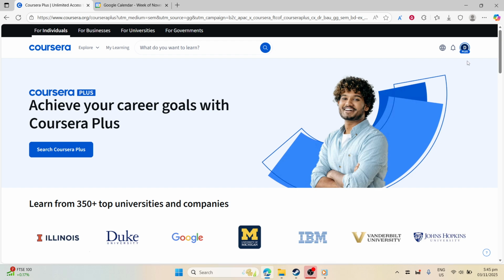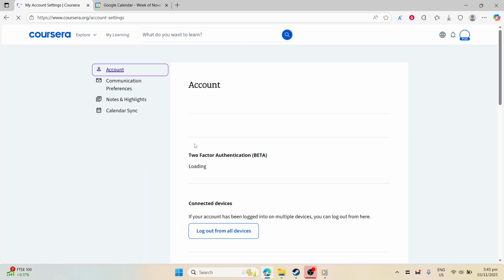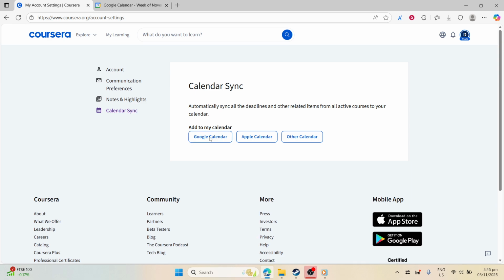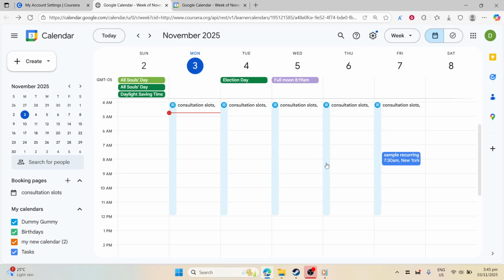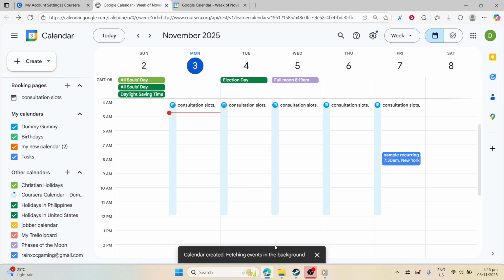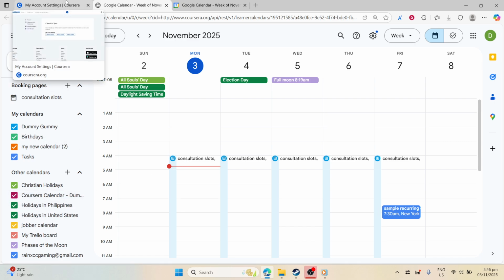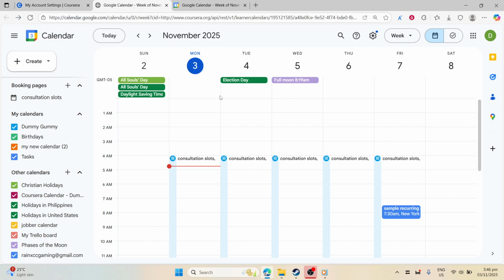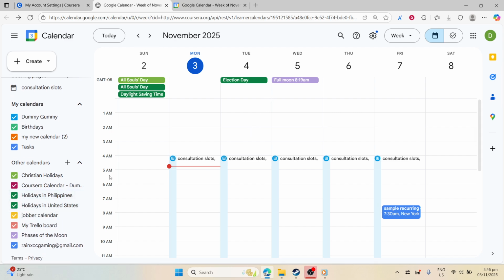How To Connect Google Calendar To Coursera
Learn how to connect Google Calendar to Coursera to keep track of your courses and deadlines effortlessly! 📅🔗